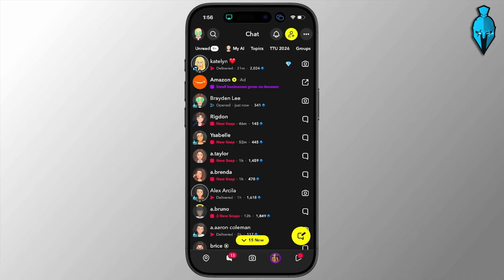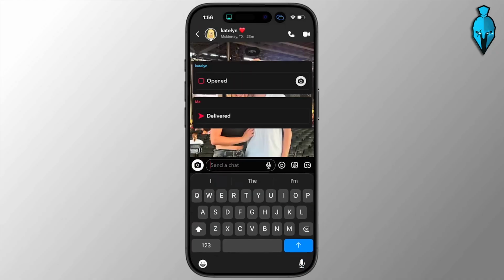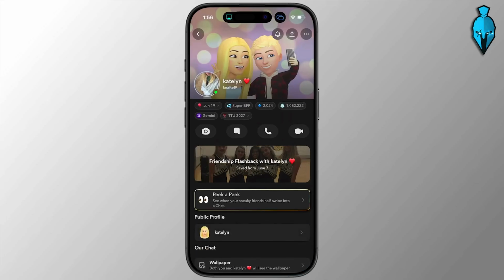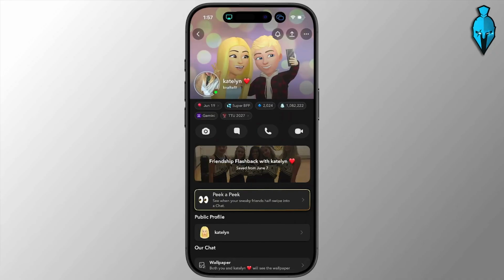How To Know If Someone Unadded Or Deleted You On Snapchat - Full Guide